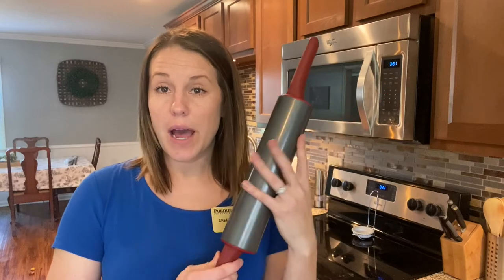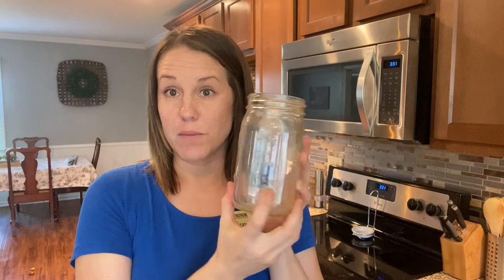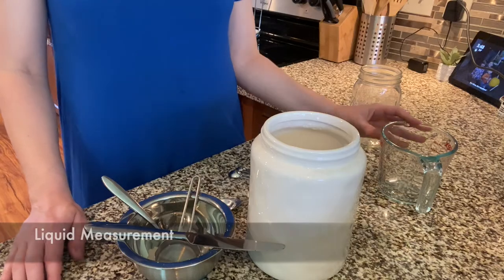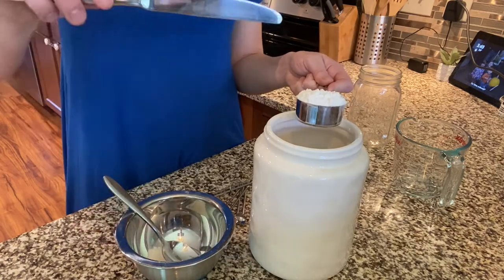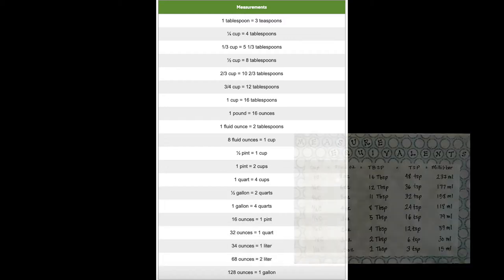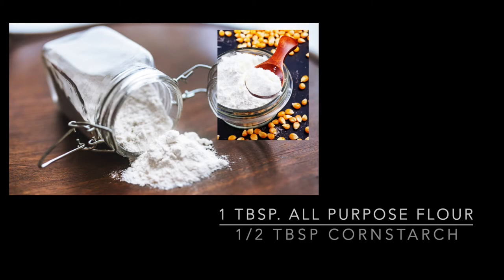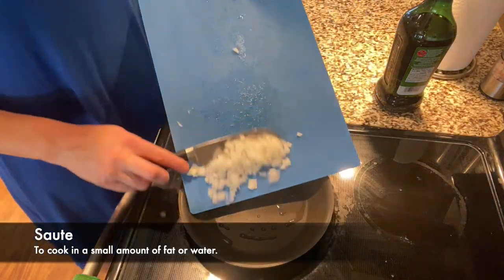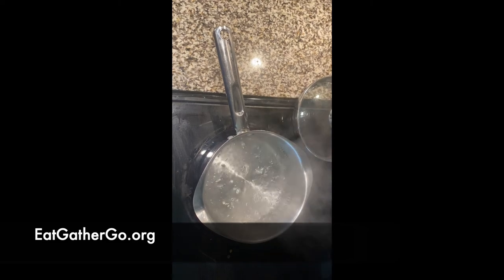Cooking Basics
Learn about kitchen equipment alternatives, ingredient substitutions, types of cooking measurements, measurement equivalents, and cooking terminology.